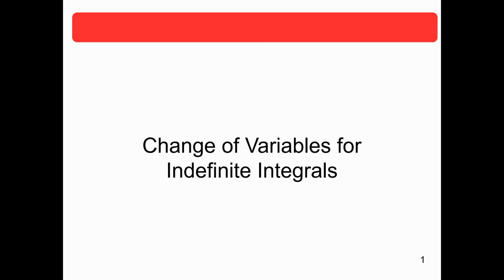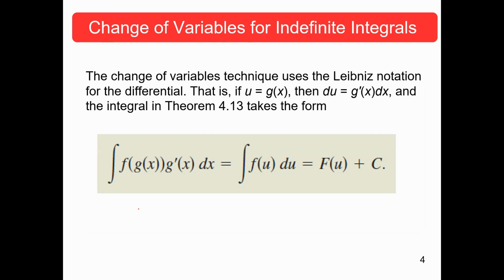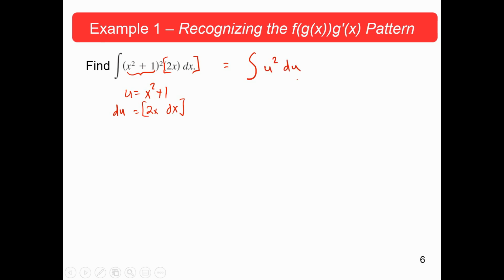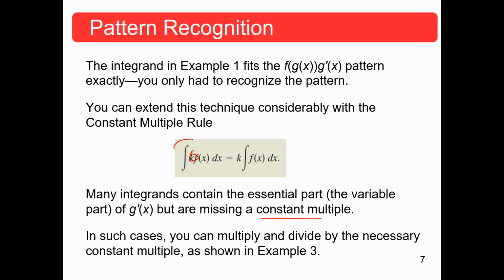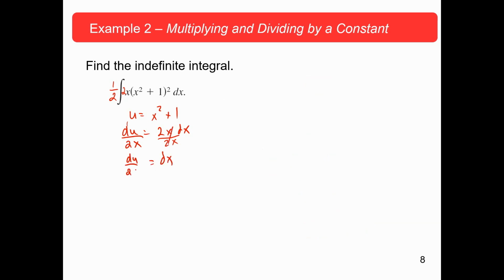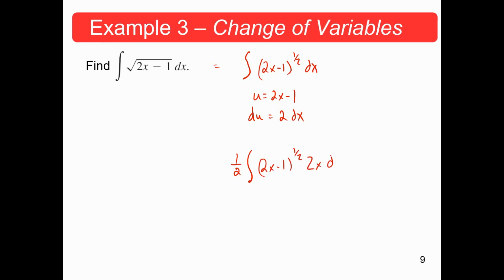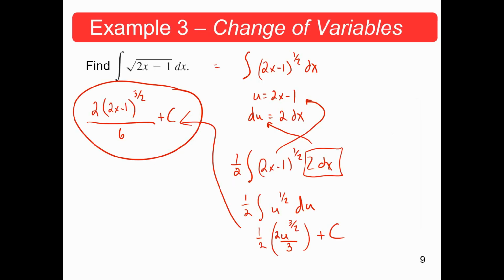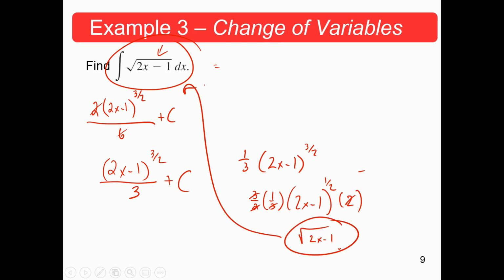Change of Variable for Indefinite Integrals